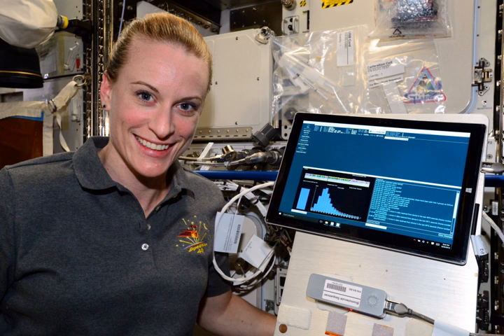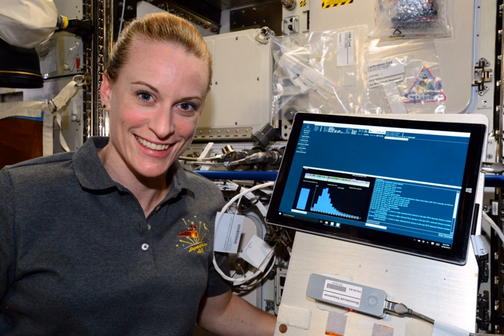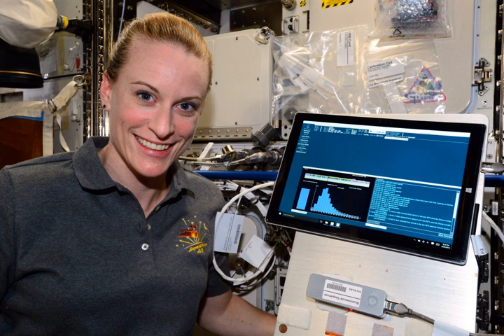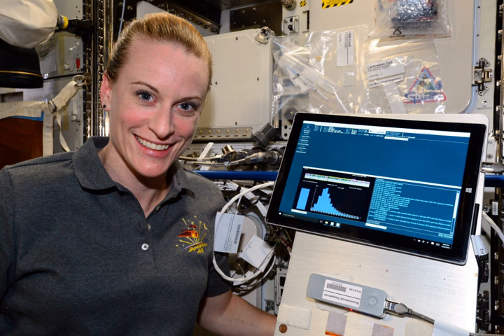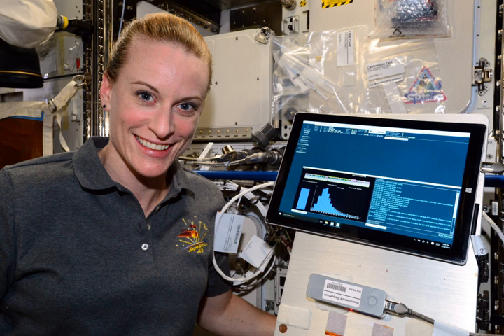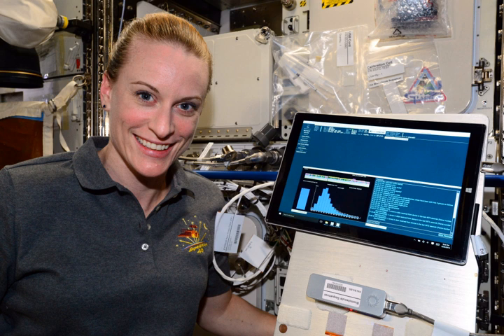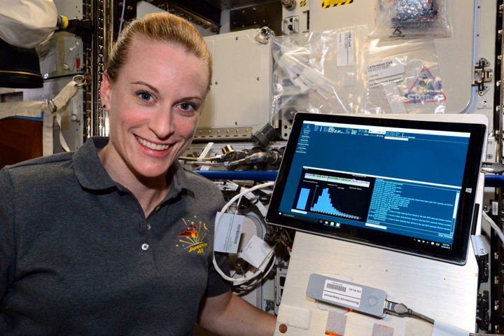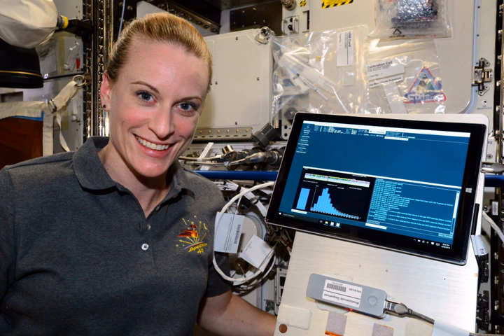Oxford Nanopore Technologies | Wikipedia audio article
00:00:20 1 History
00:00:52 2 Products
00:07:07 3 Internet of Living Things
00:08:59 4 International Space Station Mission

- Socrates

SUMMARY
Oxford Nanopore Technologies Limited is a U.K.-based company which is developing and selling nanopore sequencing products (including the portable DNA sequencer, MinION) for the direct, electronic analysis of single molecules.